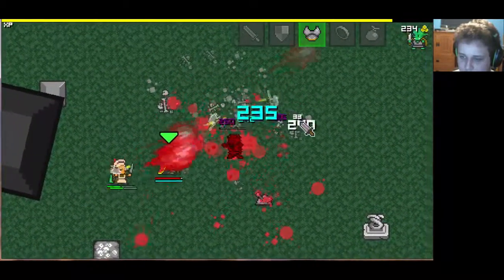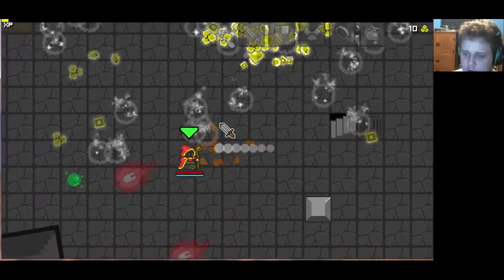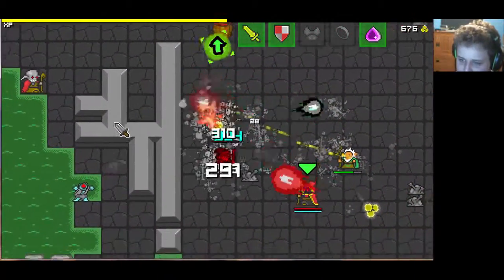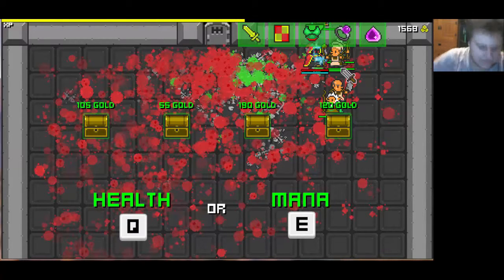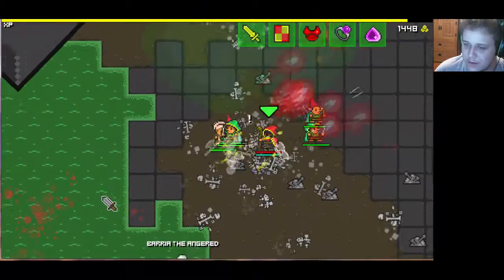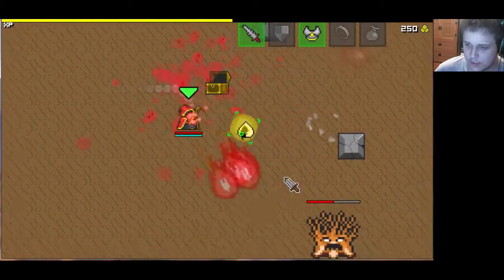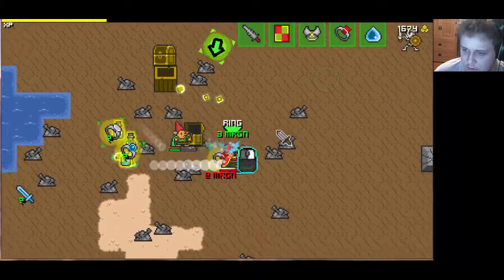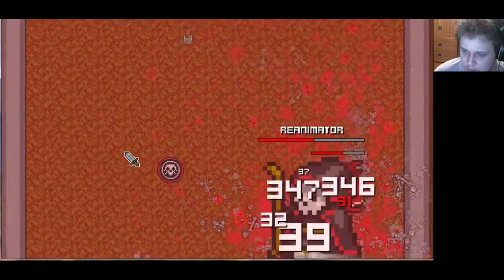Overture #1 | Bean Boozled Challenge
Watch me be a moron and eat sum "Yummy" Jelly beans :P

[Licensed use of music]

A little bit about me:

Hi! I'm a small time map maker/YouTuber, I don't do a lot on YouTube but I do what I can when i can as i am still in school. I do my best to try and get new content out for my few loyal people but it is hard to juggle school, work map-making and YouTube so i cant really keep to a tight schedule i just do stuff when i have the time to and i'm glad that I am at least able to entertain at least a few people :)